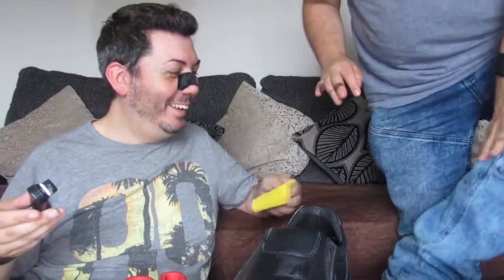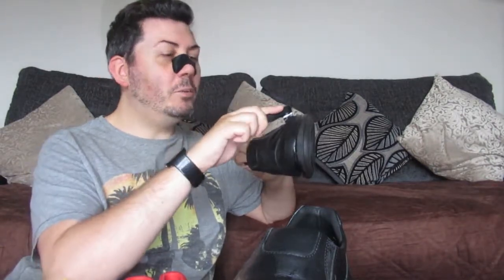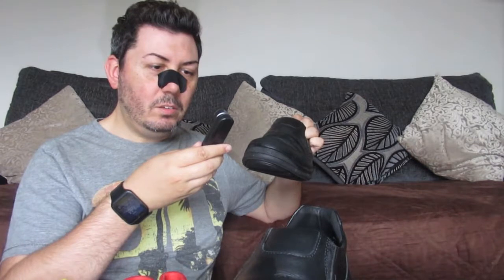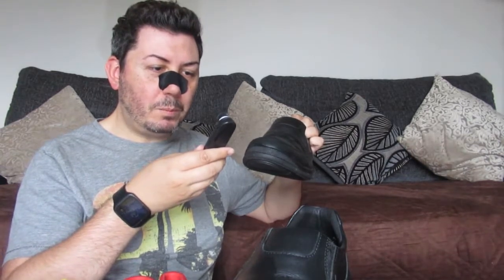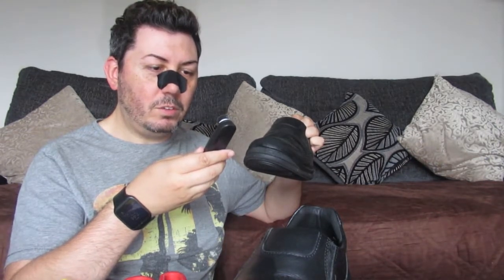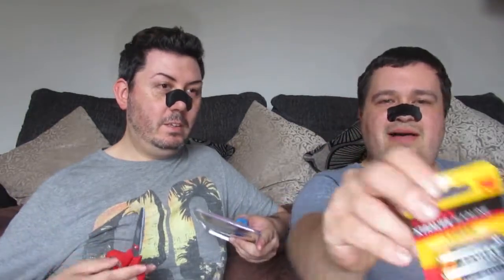Trying Products From POUNDLAND